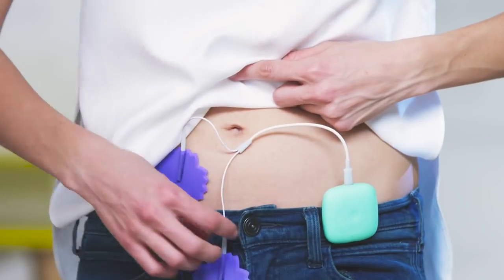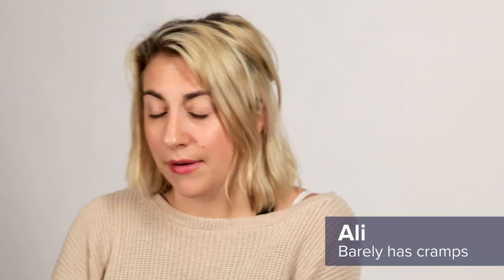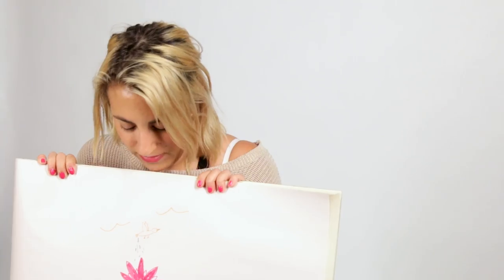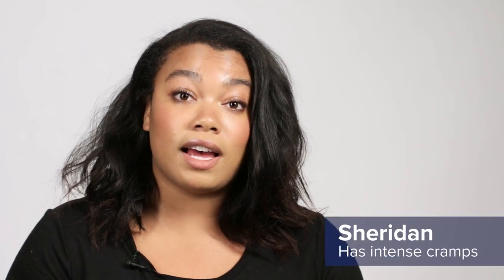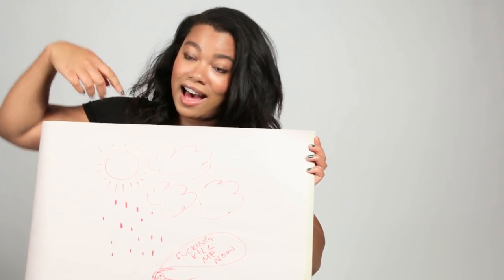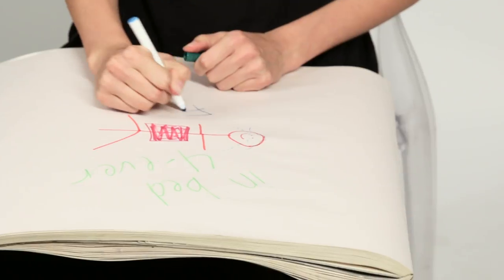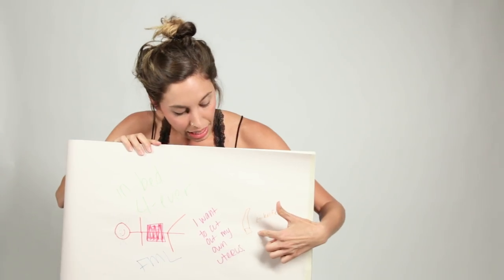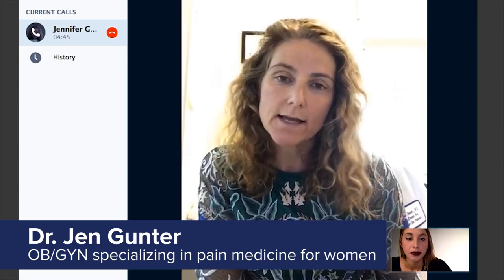Women Try A Device To Eliminate Cramps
Can vibrations eliminate menstrual cramps?

Dr. Jen Gunter, OB/GYN

BUZZFEED YELLOW
More fun, inspiring, interesting videos from the BuzzFeed crew. New videos posted daily!

MUSIC
Closer and Closer